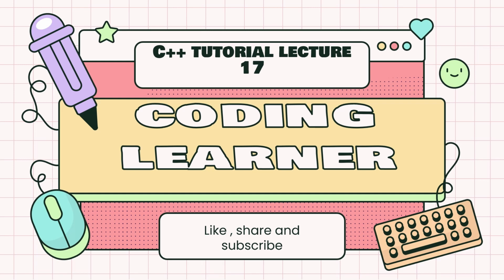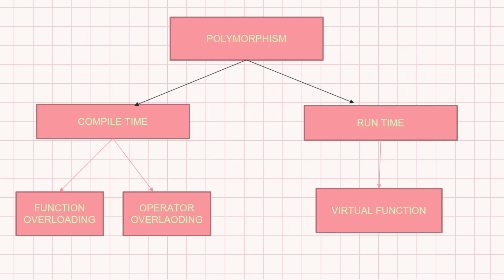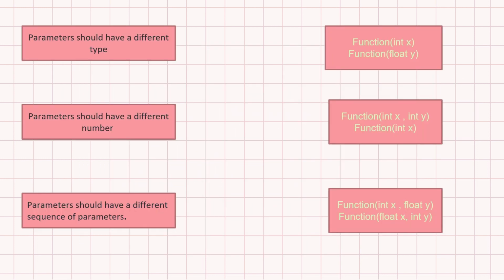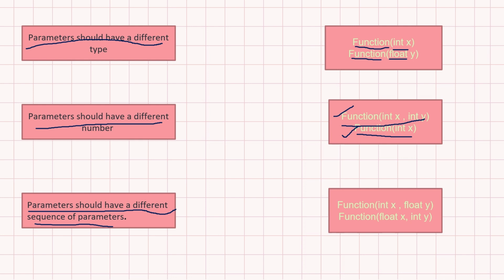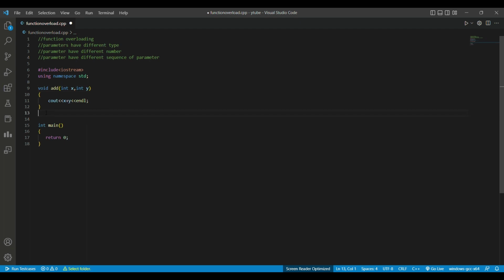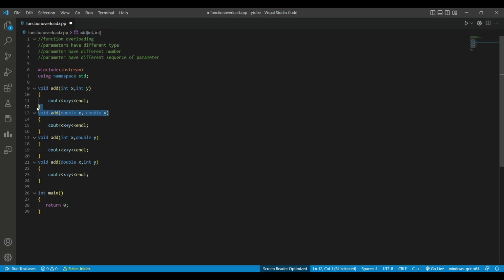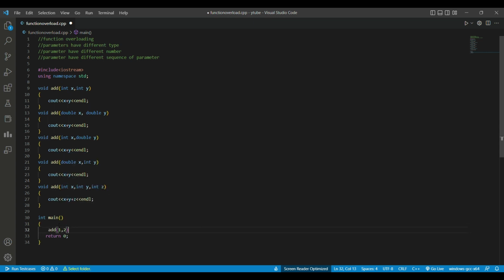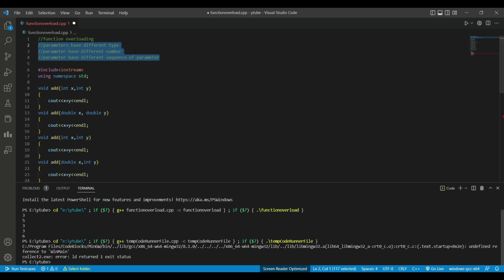Lecture 17|| Polymorphism and function overloading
This video content the defination of polymorphism and  types of polymorphism . It describe what is function overloading and how to code function overloading.